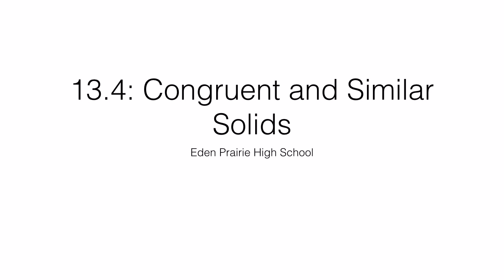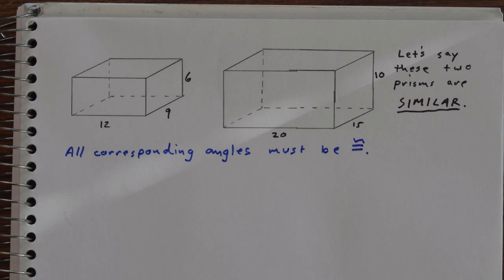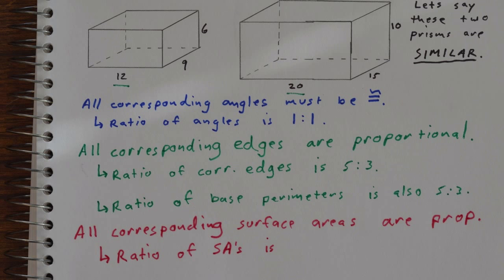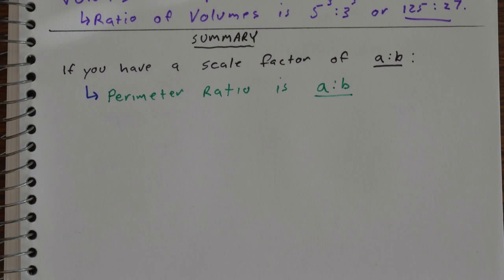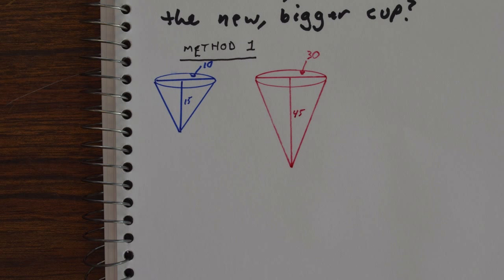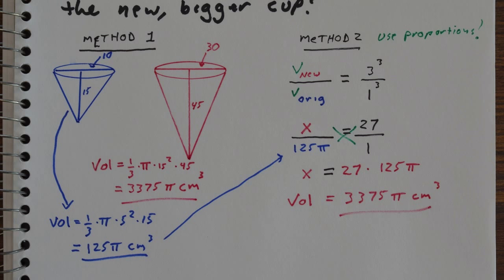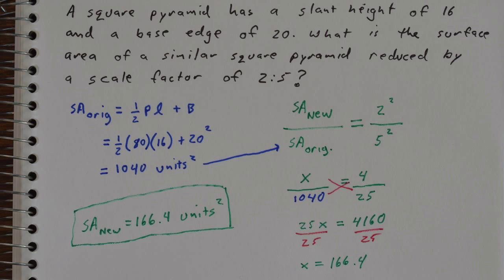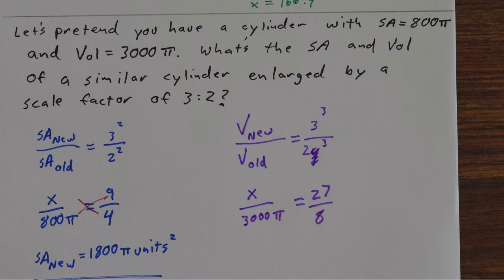13.4: Congruent and Similar Solids